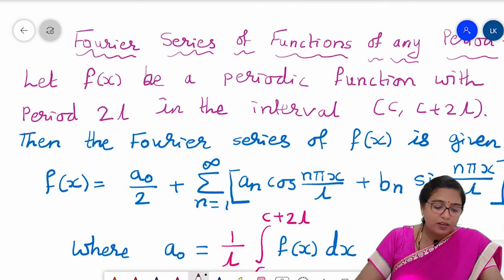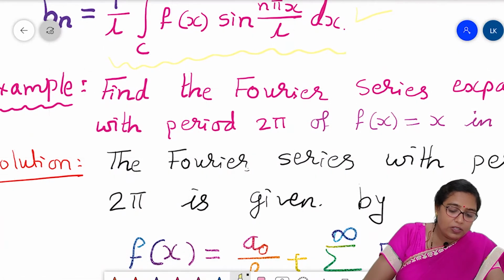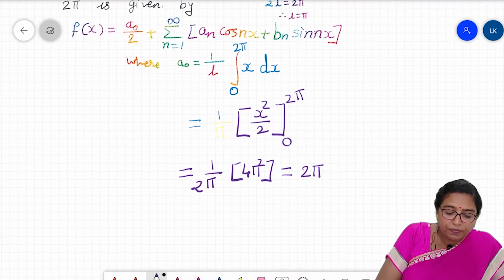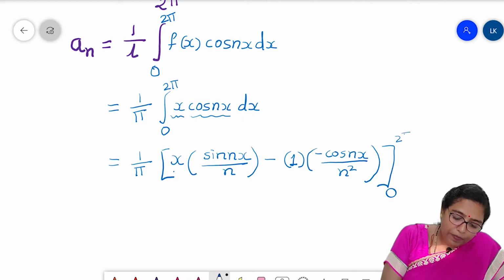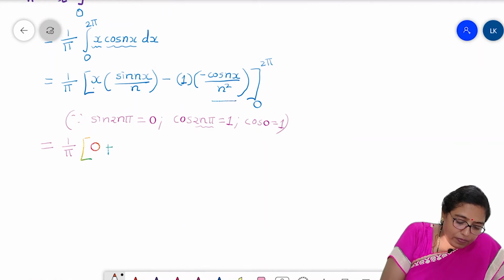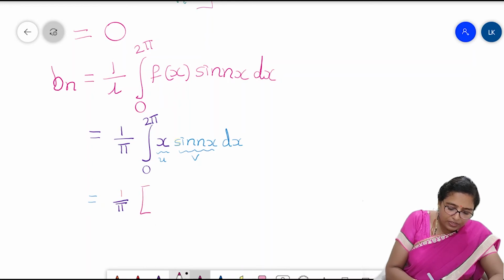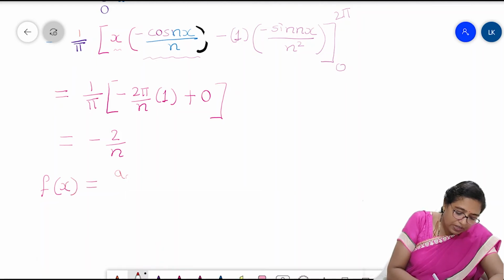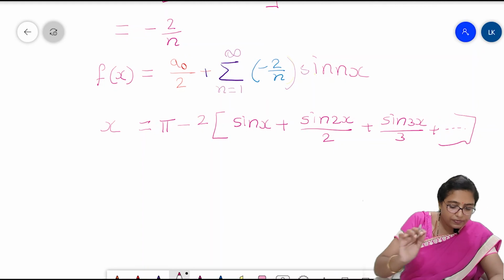fourier series part 3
This is Dr. Leena Kawane. I have 20 years of experience.
Fourier series is used in the analysis of periodic functions. Many of the phenomena studied in engineering and sciences are periodic in nature. e.g., current and voltage in an circuit. The Fourier series makes use of orthogonality relationships of the sine and cosine functions. It decomposes a periodic function into a sum of sine-cosine function.
It has many application in electrical engineering, vibration analysis, acoustics, optics, signal processing, image processing, etc.